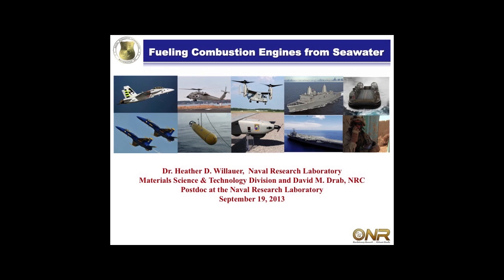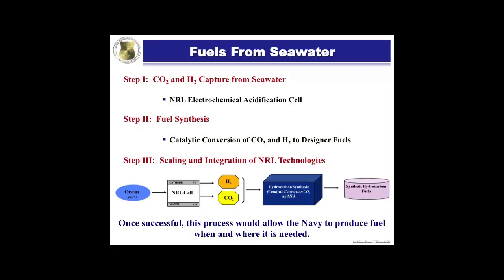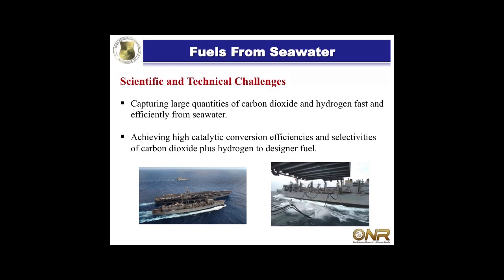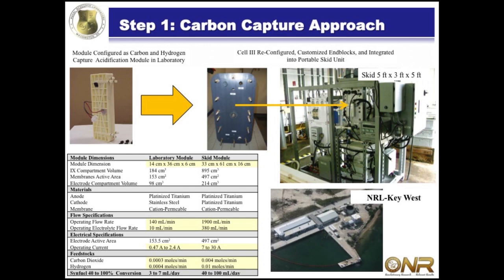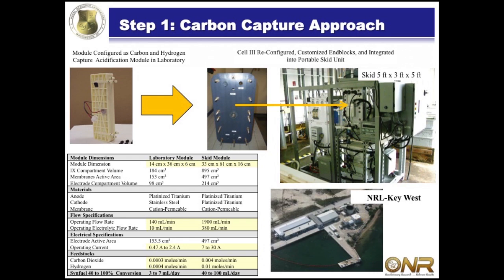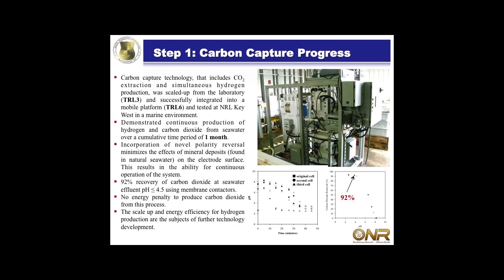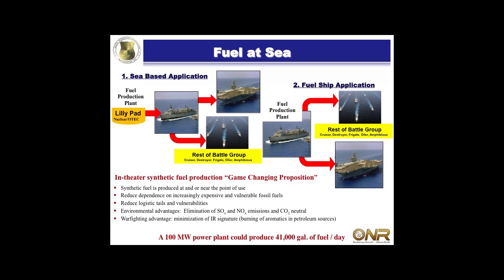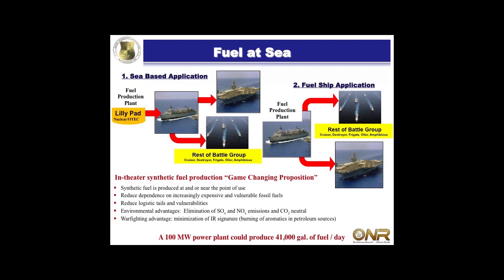Synthetic Fuel from Seawater: The Science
Dr. Heather Willauer of the NRL describes her team's success at using nuclear heat to manufacture synthetic jet fuel from seawater. Amazing technology!